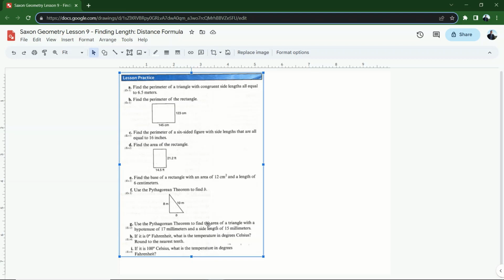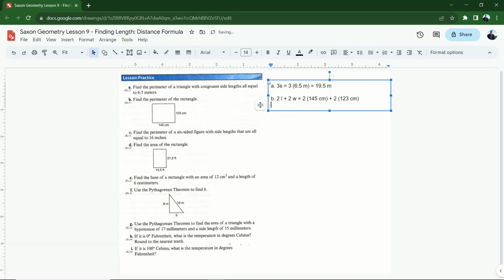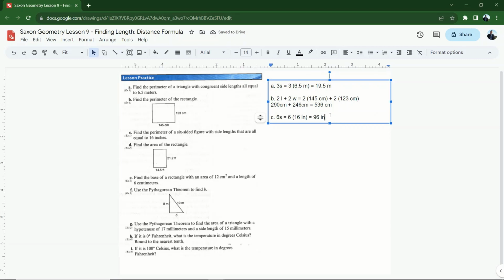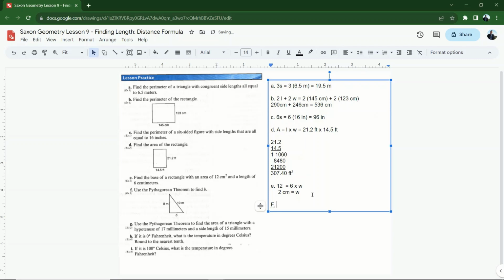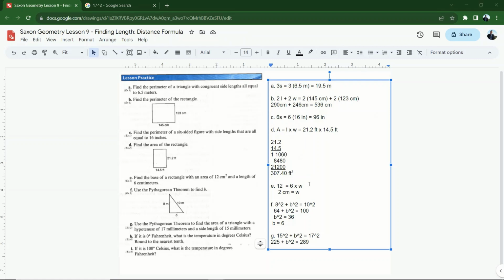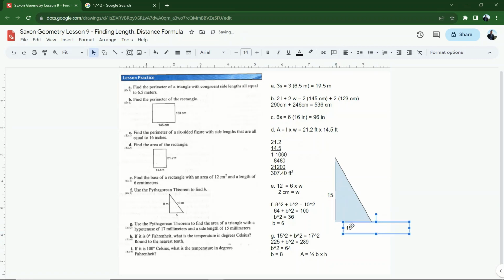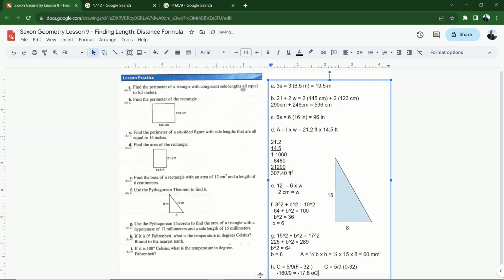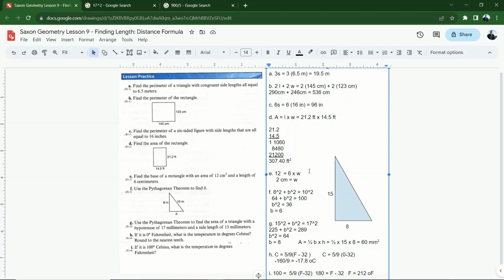Saxon Geometry Lesson 8 Video 2: Using Formulas in Geometry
In this video you will learn about using formulas in geometry.